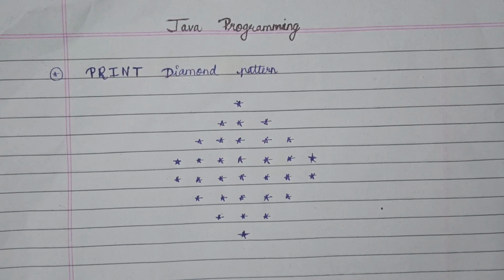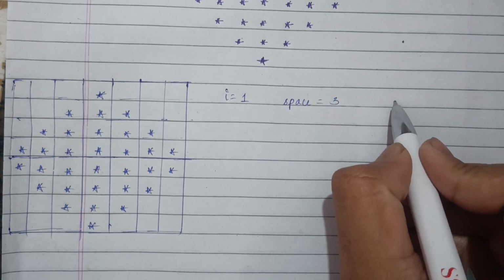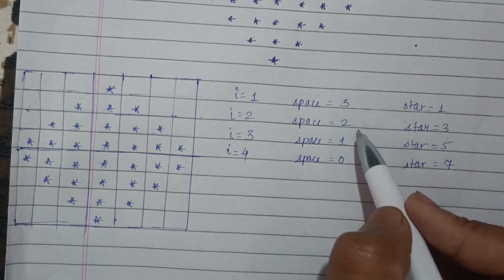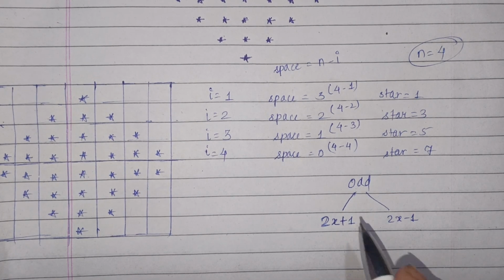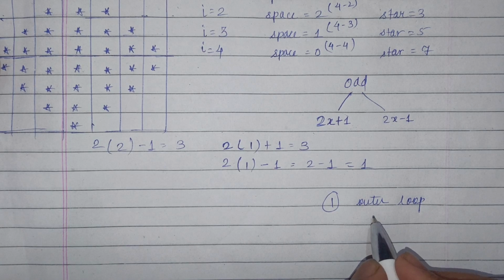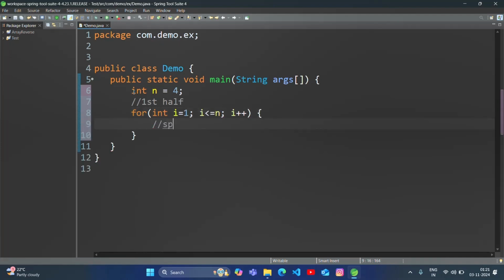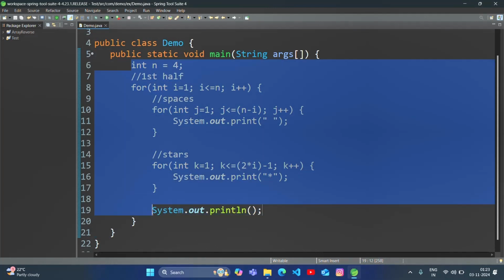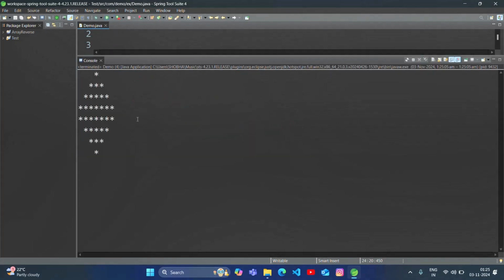Print Diamond Pattern in Java | Dev Domain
In this tutorial, we dive into creating a Diamond Pattern Program in Java. We'll walk you through each step, making it easy to understand and code this popular diamond pattern in Java. Perfect for beginners and those practicing pattern-based problems, this video is designed to help you strengthen your programming skills. From setting up loops to crafting the diamond shape, you’ll get all the guidance you need. Join in and master this essential Java pattern program!